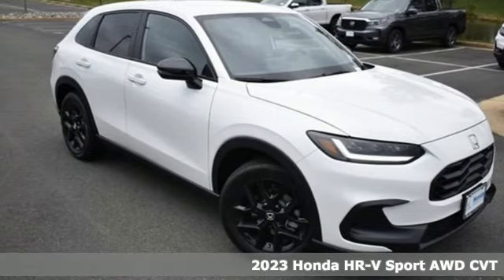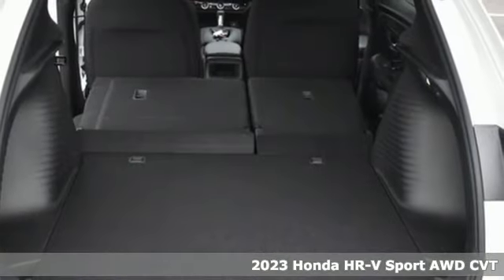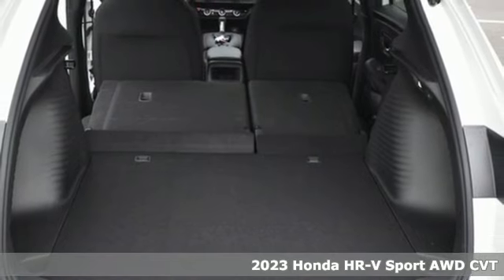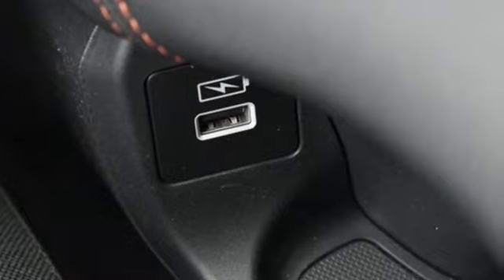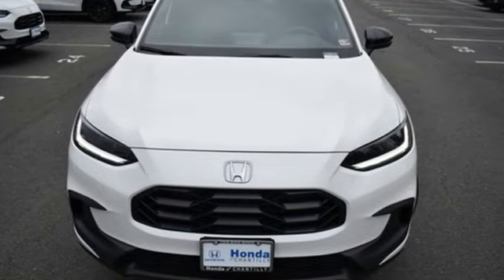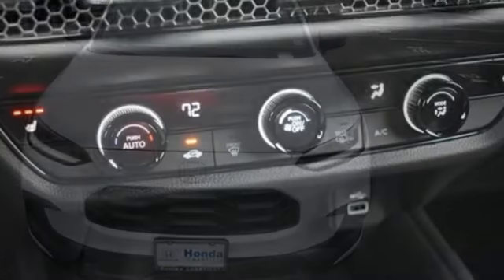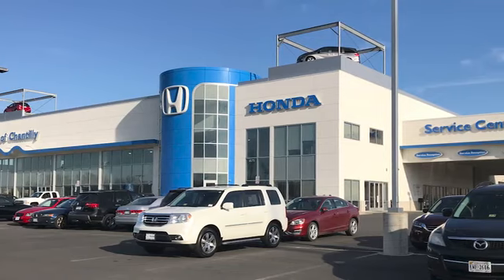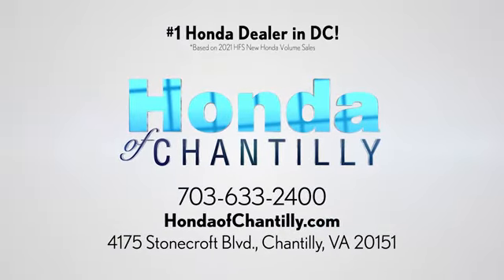New 2023 Honda HR-V Washington DC MD Chantilly, DC HCPM737315 - SOLD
Year: 2023
Make: Honda
Model: HR-V
Trim: Sport
Engine: 2.0L I4 DOHC 16V i-VTEC
Transmission: CVT
Color: White
Interior: Black
Stock #: HCPM737315
VIN: 3CZRZ2H51PM737315
Platinum White Pearl 2023 Honda HR-V Sport CVT 2.0L I4 DOHC 16V i-VTECbrbrbr25/30 City/Highway MPG We make every effort to provide accurate information but please verify options and price with management before purchasing. All vehicles are subject to prior sale. All financing is subject to approved credit. Dealer installed options are additional. Stock photo colors, options and trim levels may vary. Not responsible for typographical errors. Published price subject to change without notice to correct errors and omissions or in the event of inventory fluctuations. Vehicle offers/prices & internet price quotes valid for 48 hours from initial posting date, subject to change by dealer/manufacturer without notice. Vehicles may be in transit to dealer. Vehicle photos may not match exact vehicle. Please call to confirm availability status. All prices exclude taxes, title, license, and a $899 documentation fee. Model tested with standard side airbags (SAB). Government 5-Star Safety Ratings are part of the National Highway Traffic Safety Administration (NHTSA). New Car Assessment Program **Based on model year EPA mileage ratings. Use for comparison purposes only. Your mileage will vary depending on driving conditions, how you drive and maintain your vehicle, battery pack age/condition, and other factors.

Address:
4175 Stonecroft Boulevard